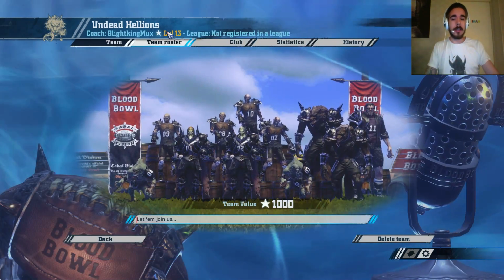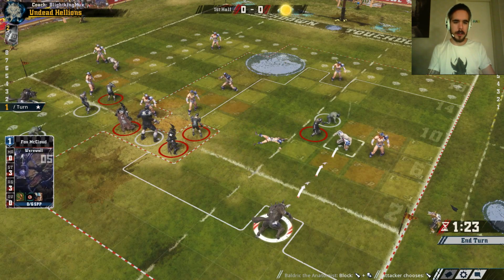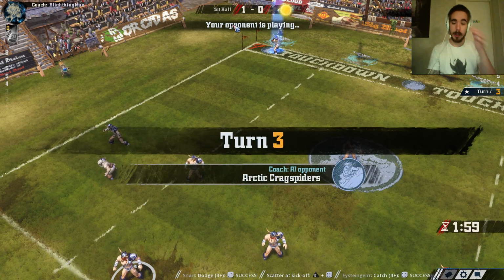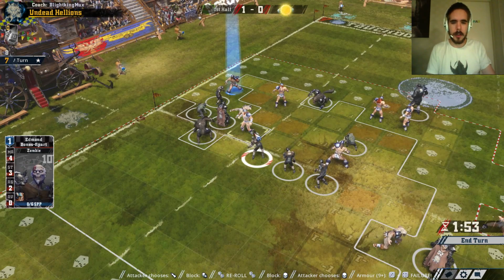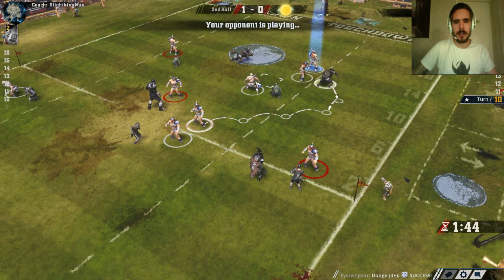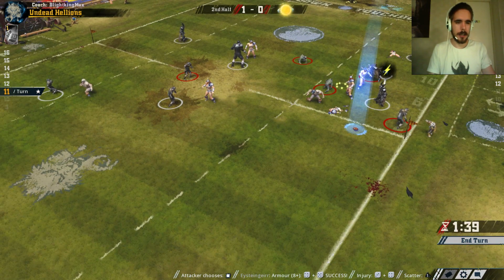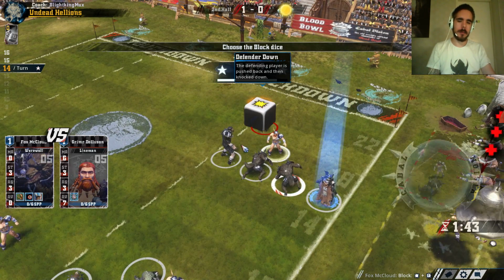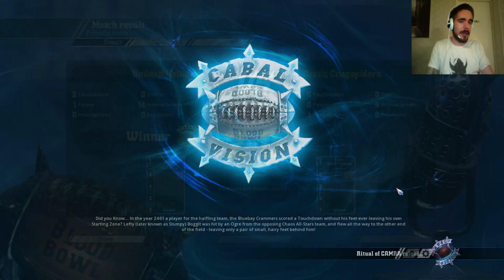Blood Bowl 2 DLC The New Necromantic Team vs Norse!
We try out the new Necromantic Team and see how they play!